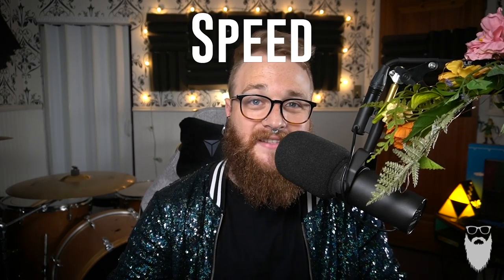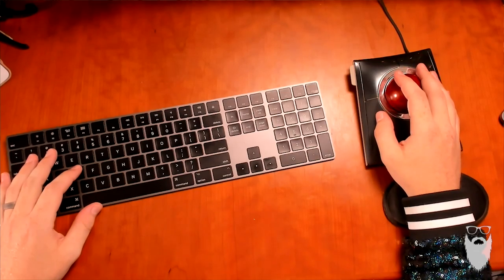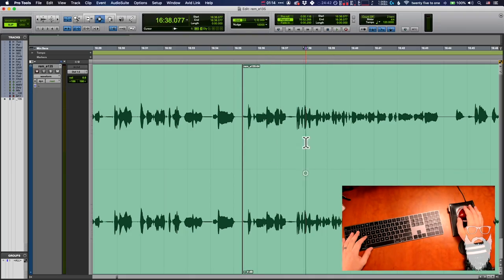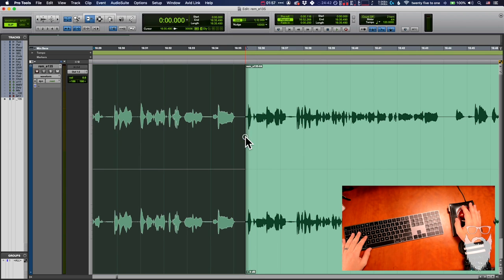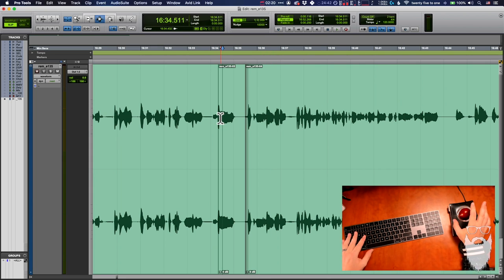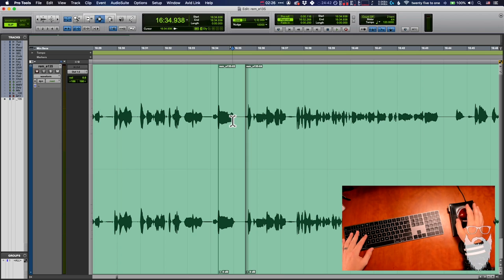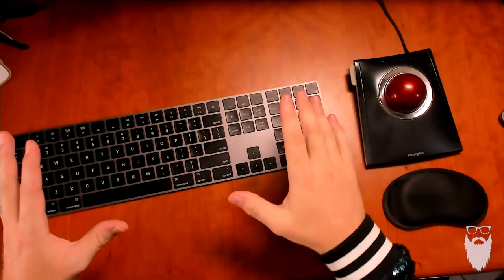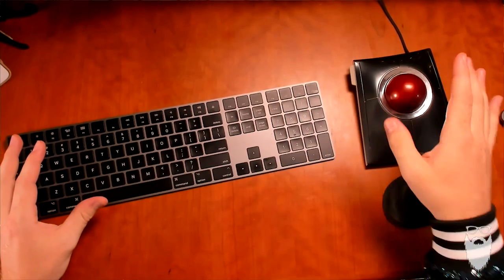How to Cut Podcast Editing Time in Half with a Trackball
Check out the new podcast here!

A common complaint I see is that editing a podcast takes too long. Sure, it can take a while, but there are things you can do to speed up the process!

The most crucial piece of gear I own in my Kensington Slimblade Trackball. I programmed my most used functions into the keys on this device and it cut my editing time in half! There are many devices out there that can achieve a similar result, but I'll show you the trackball fits into my workflow, and hopefully it encourages you to explore what YOU could be doing to be a more efficient podcast editor!

!!!BRAND NEW!!!

Waves plugins used in this video:
De-esser
Vocal Rider
PuigTech EQP-1A
CLA-2A
API 2500
LinMB
WLM Meter

-Equipment-

Secondary Camera: Logitech Brio 4K